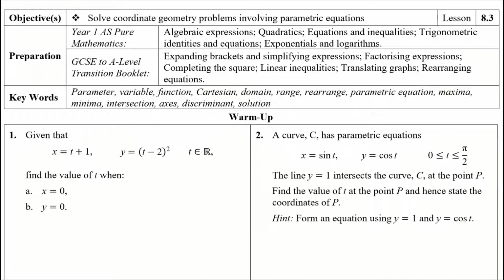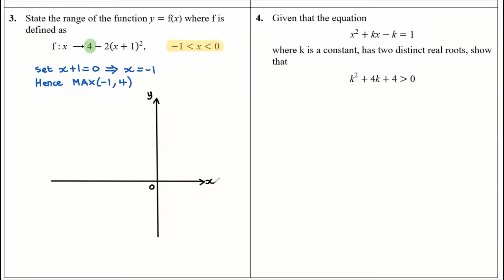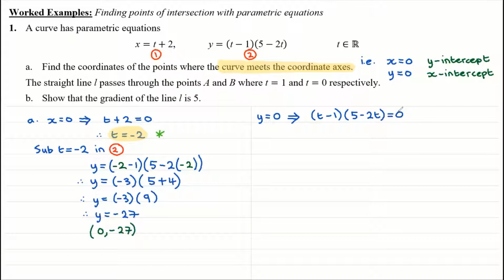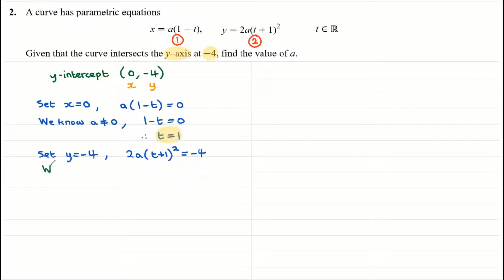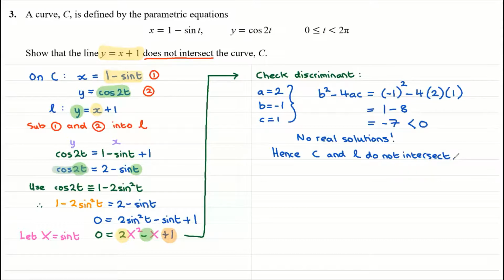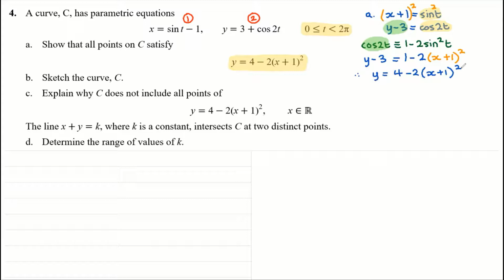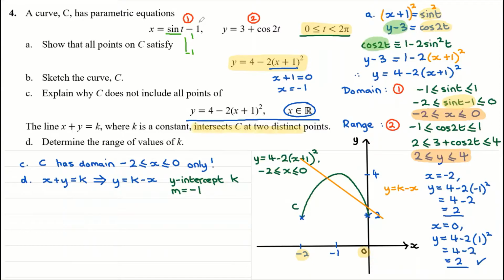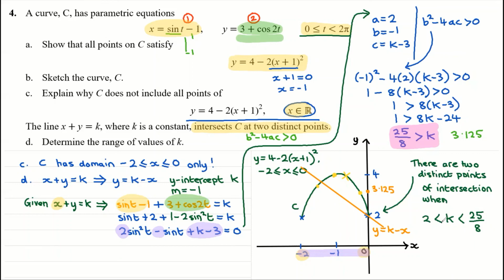Lesson 8.3: Solve coordinate geometry problems with parametric equations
Determine points of intersection between parametric curves and the Cartesian coordinate axes and other straight lines. Knowledge of Year 1 coordinate geometry, quadratic equations/inequalities and the discriminant would be beneficial.